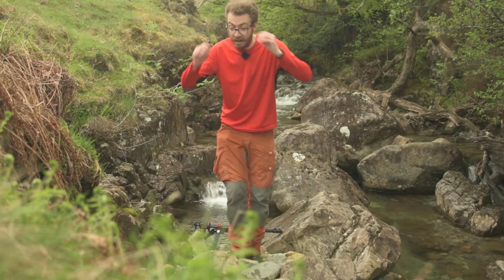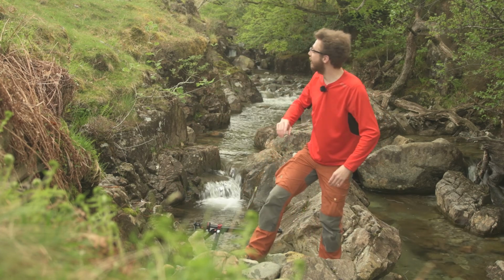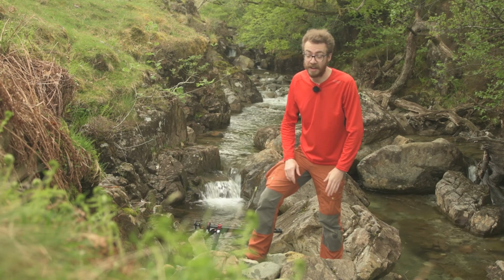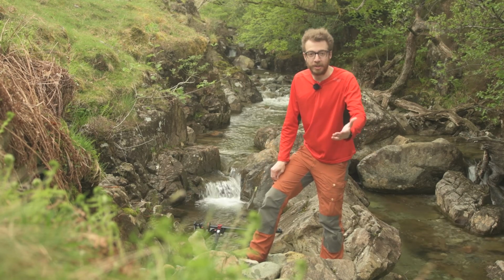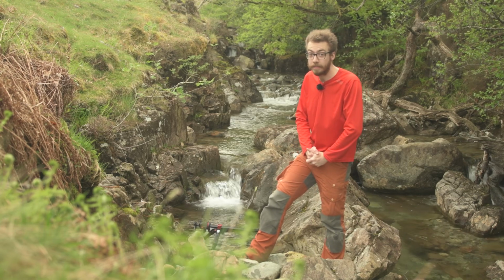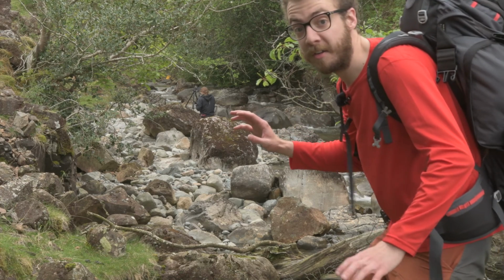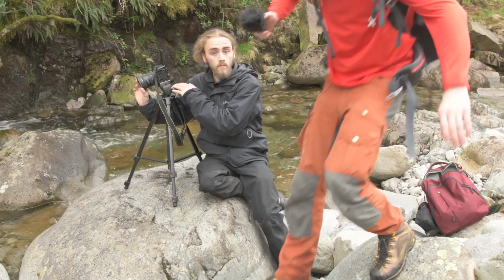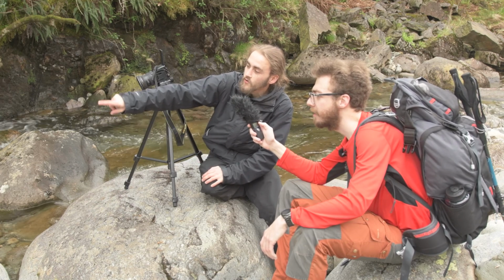Wast Water- More waterfalls than we've ever seen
Today the boys take a decent hike up to a tarn near wast water. given the shallow gradient there were many small waterfalls to see and capture along the path. tough conditions and a lack of visibility at the top caused us a few issues, but we managed to capture a few nice shots and we hope you enjoy.

Josh:@stegwear
Jay:@photopency